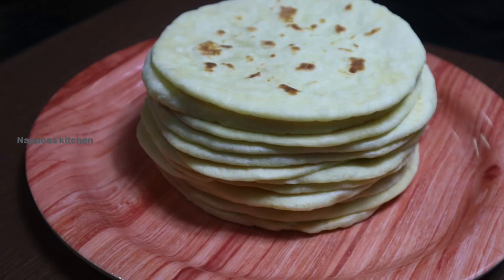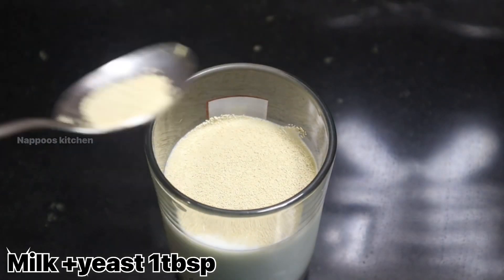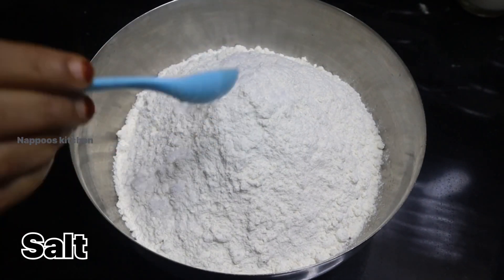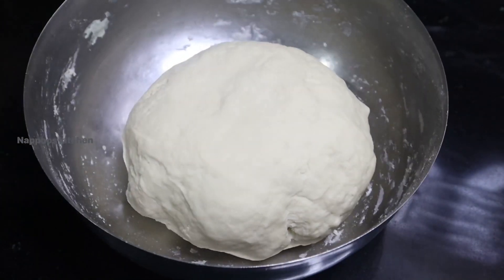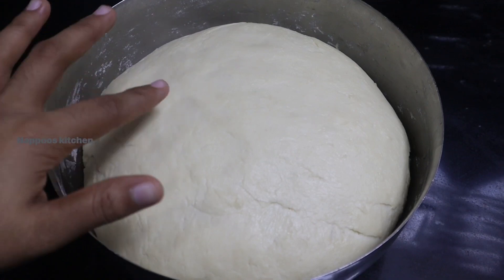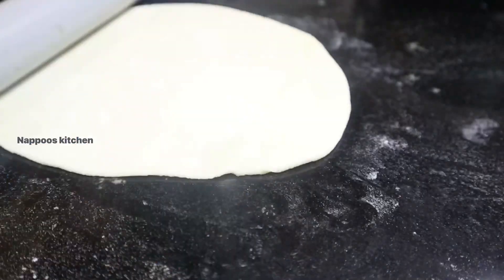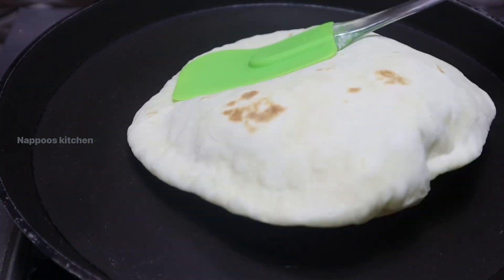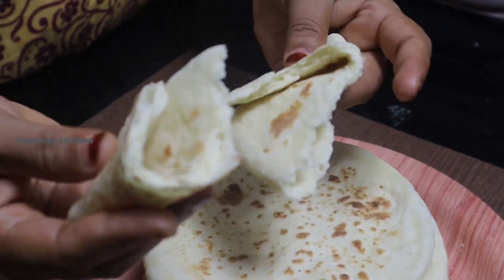കുബൂസ് എളുപ്പത്തിൽ തയ്യാറാക്കാം|Kuboos Recipe in malayalam|Easy recipe|Homemade kuboos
kuboos recipe in malayalam
kuboos